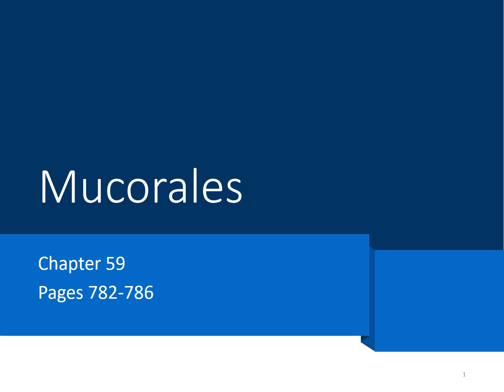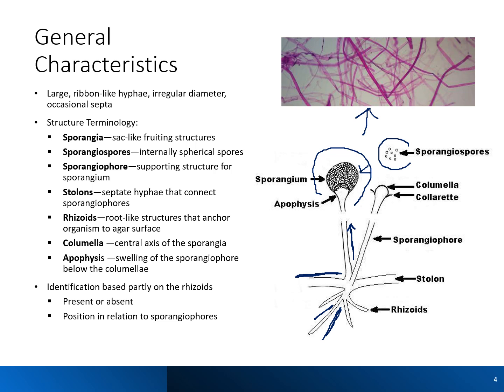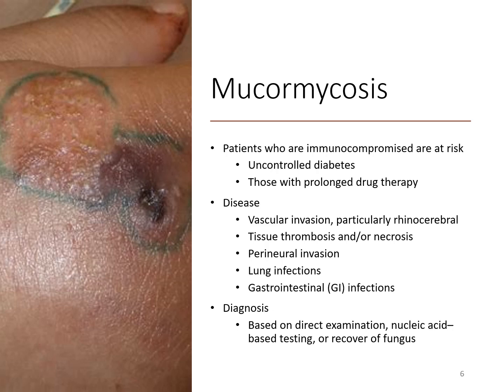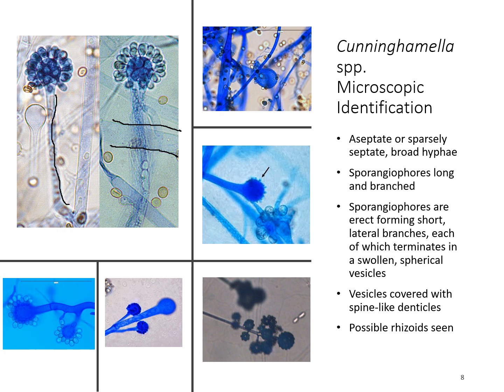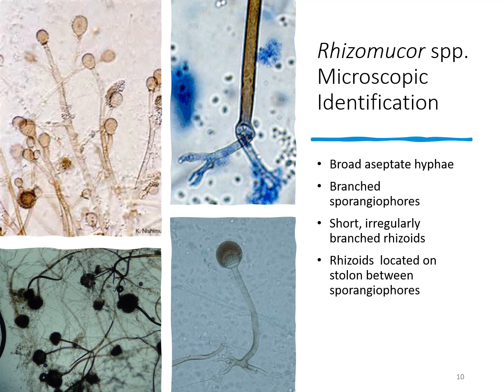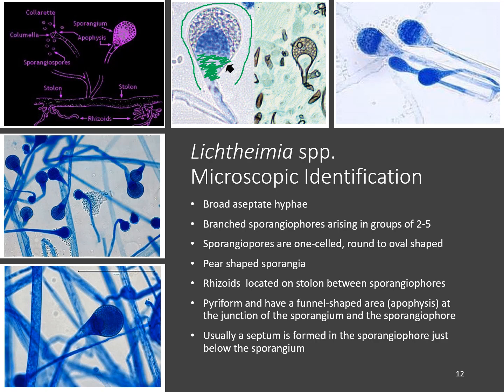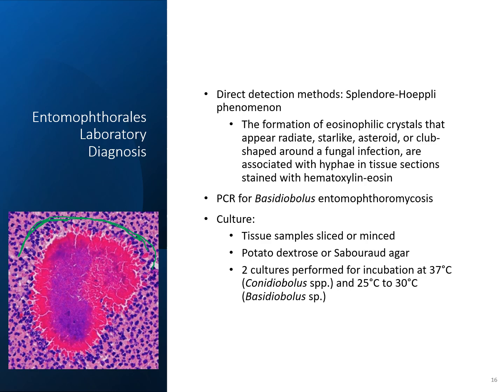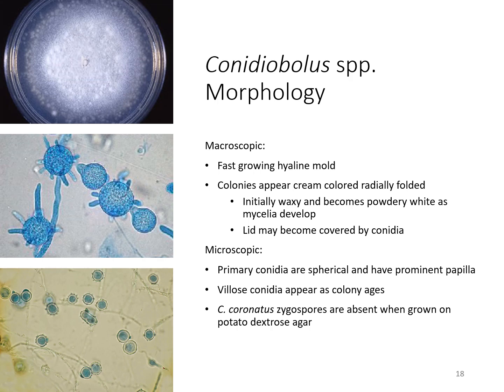Mucorales - Clinical Laboratory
Extended